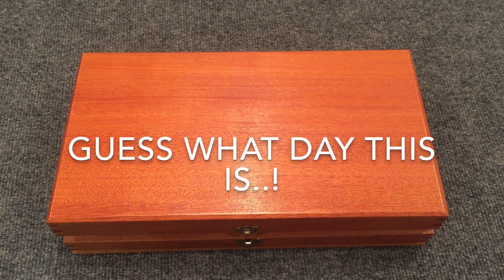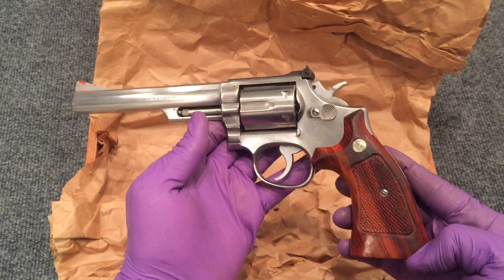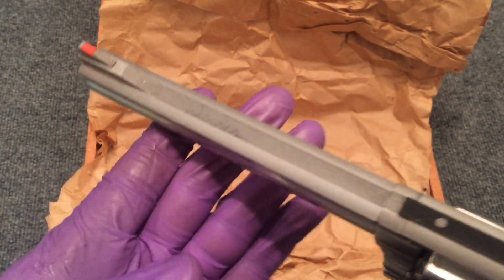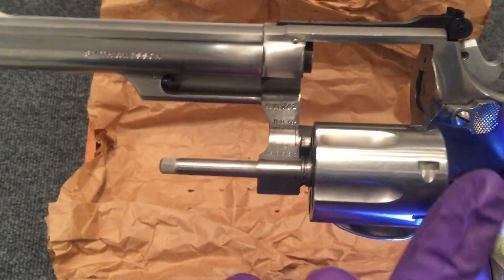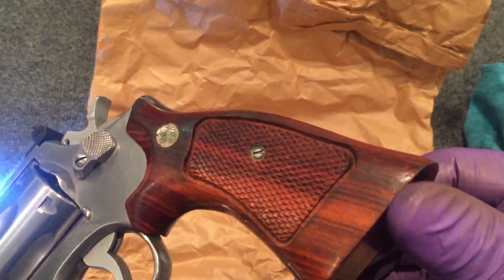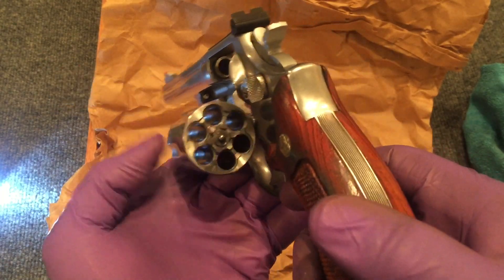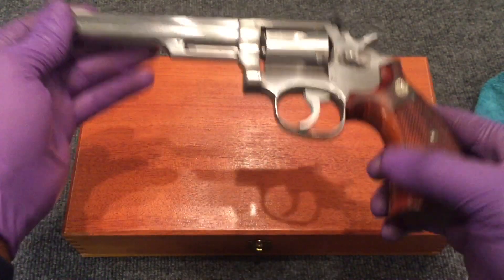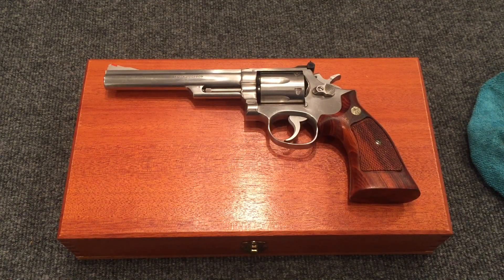Smith & Wesson Model 66 Collection Addition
Well, looks like patience and persistence paid-off again.  I finally acquired that much desired S&W 66-1 that I've been looking for for sever months.   This one is much nicer than the initial condition of most of the other revolvers were.  So I consider this a double win considering that and the "below market" price I paid for it.  I haven't cleaned it yet,  so I still haven't decided if I'll polish it up to match the rest of my revolvers.  I probably will, and video that process.